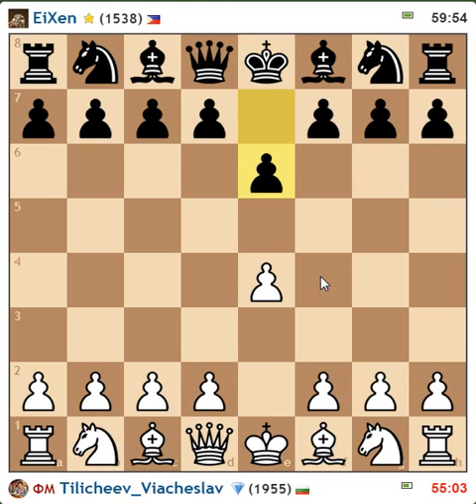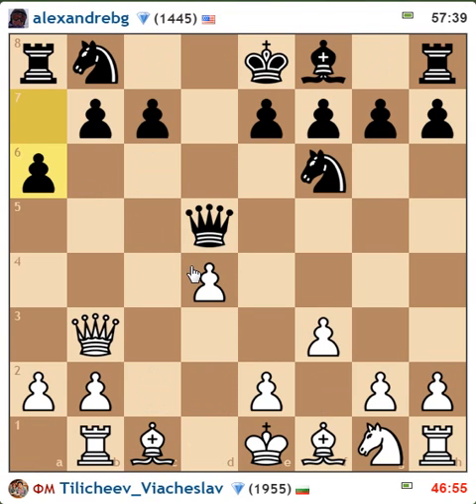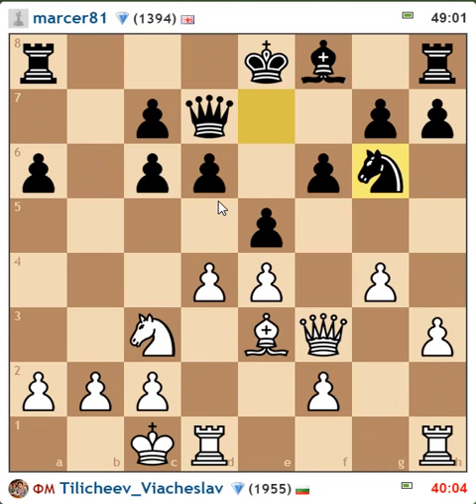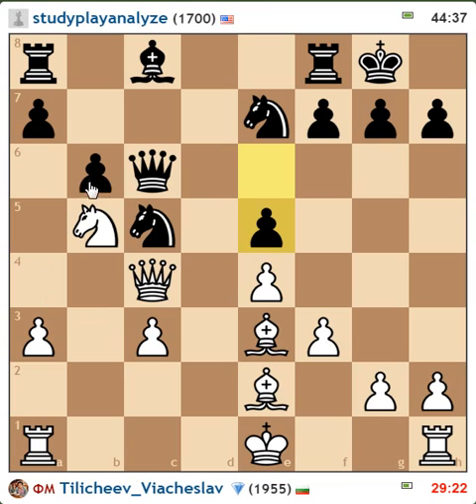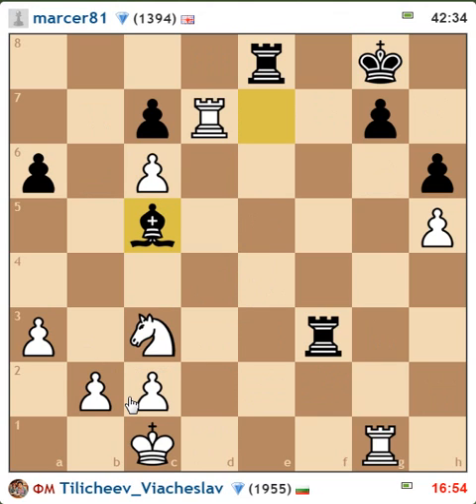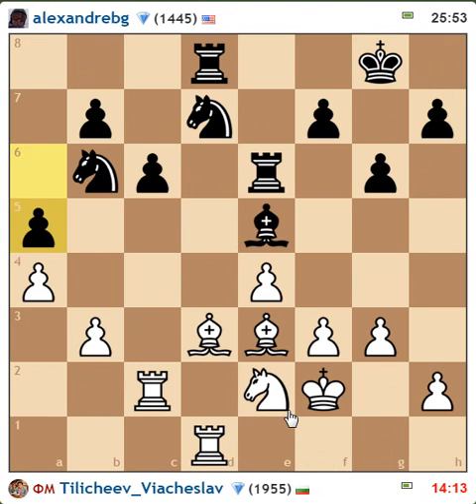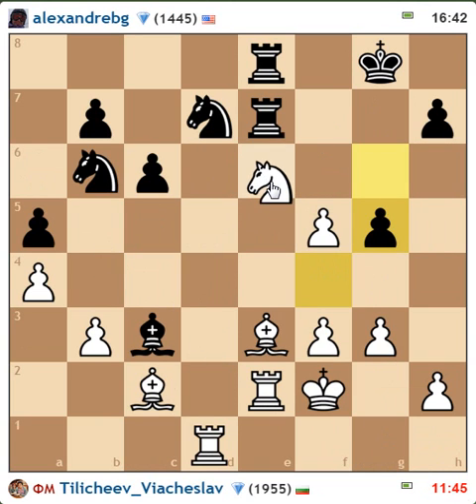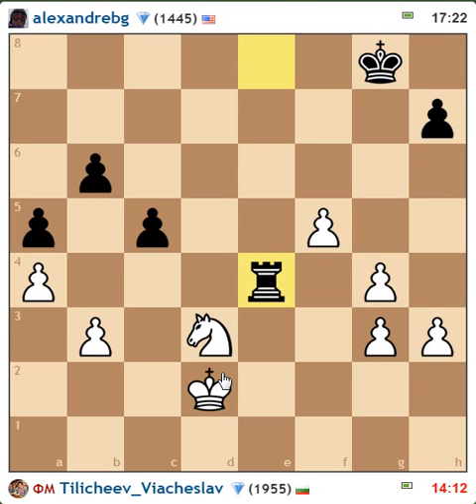Simul at March 29